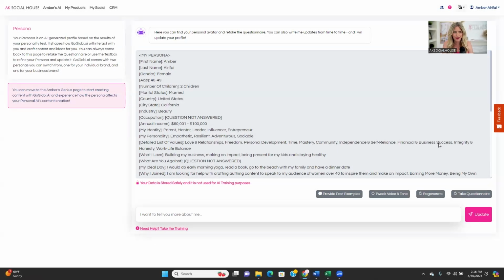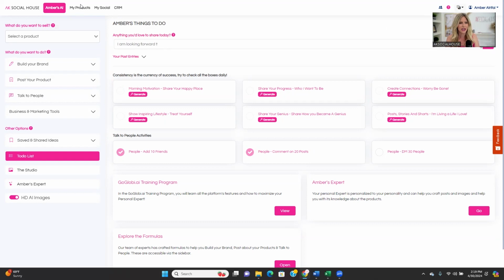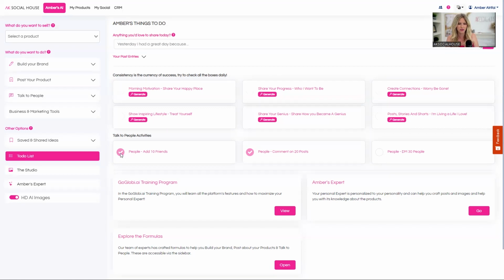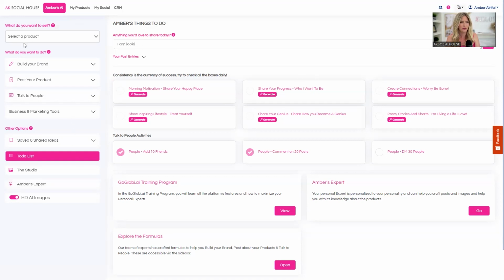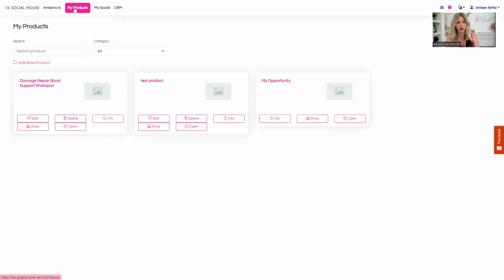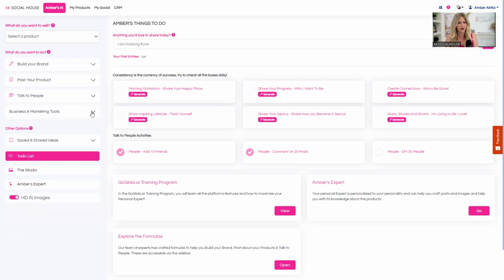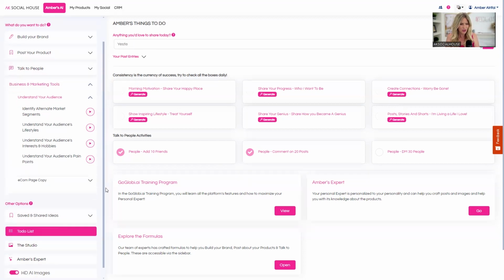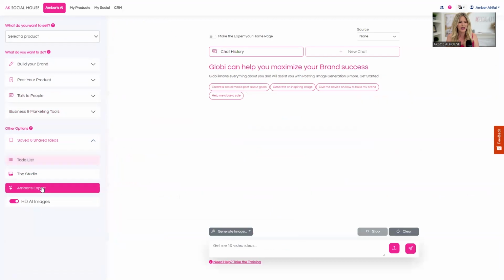Explore GoGlobi AI: The Ultimate Tool for Network Marketers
Welcome to our overview of GoGlobi.ai, the revolutionary tool designed exclusively for network marketers! 🌟

In this video, you'll learn:

Introduction to GoGlobi AI: Discover how GoGlobi knows everything about your products, opportunities, and even you!

1. Dashboard Walkthrough: Get a detailed tour of the GoGlobi AI dashboard and its features.

2. Personality Test: Learn why it’s crucial to take the personality test and how it personalizes your experience.

3. Product and Opportunity Management: See how GoGlobi helps manage your products and business opportunities.

4. Content Creation: Explore how to create engaging content, including posts, emails, and landing pages.

5. Accountability and Consistency: Utilize the to-do list feature to stay consistent with daily tasks.

6. Marketing Tools: Discover tools for building your brand, generating leads, and creating marketing materials.

Automation and Efficiency: Learn how GoGlobi automates tasks, saving you time and effort.

Key Takeaways:

- Personalize your AI tool to reflect your brand voice and personality.
- Efficiently manage and promote your network marketing products and opportunities.
- Leverage powerful content creation and marketing tools to grow your business.